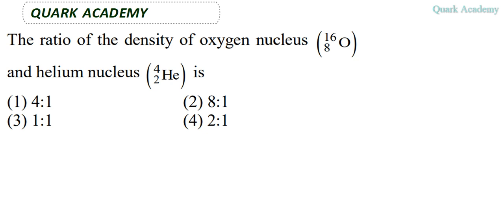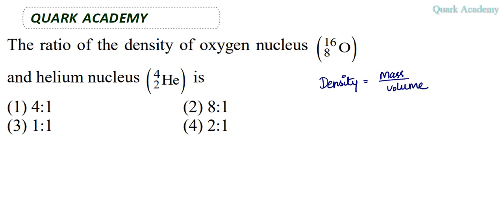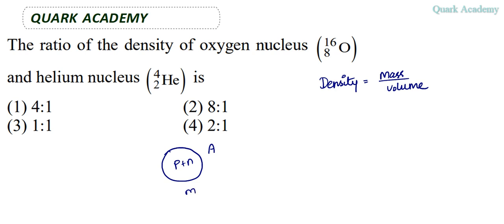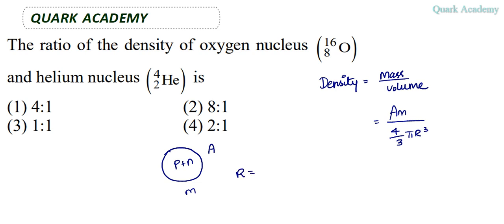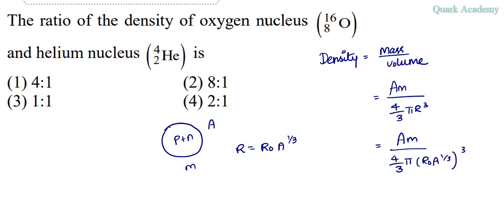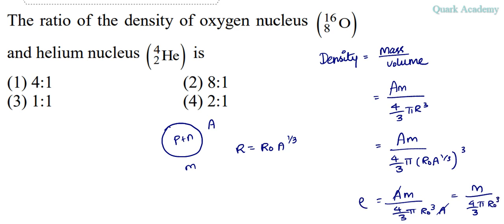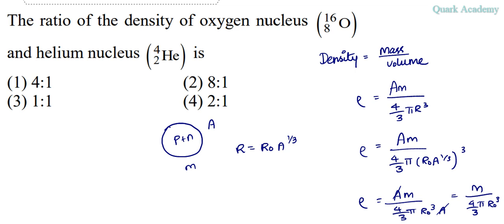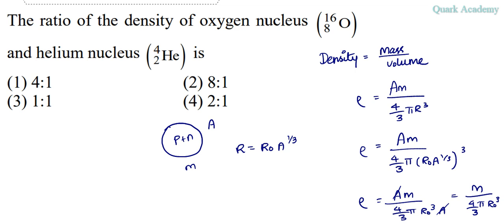JEE Main 2023 solutions in English | The ratio of the density of oxygen nucleus and helium nucleus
The ratio of the density of oxygen nucleus and helium nucleus is